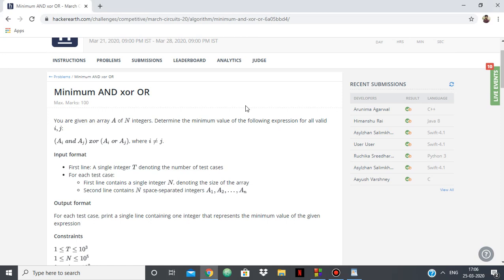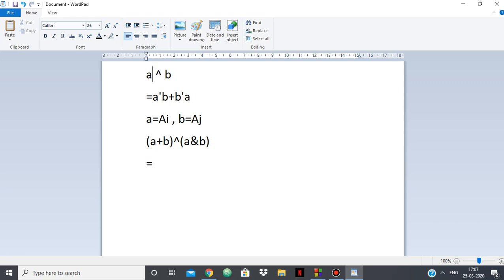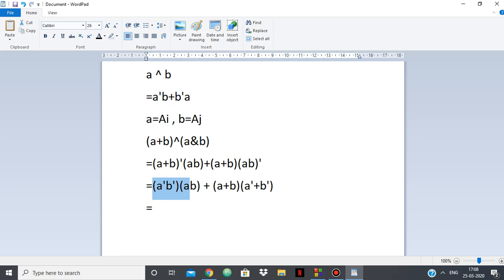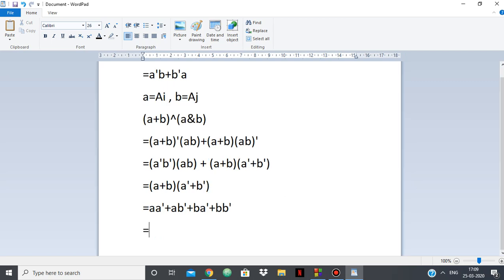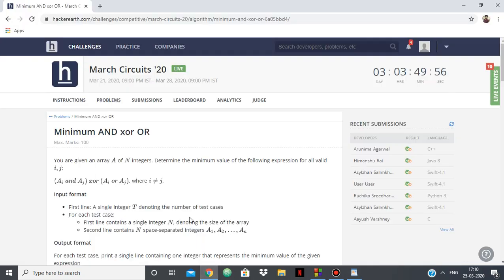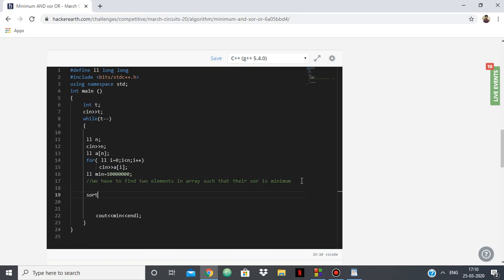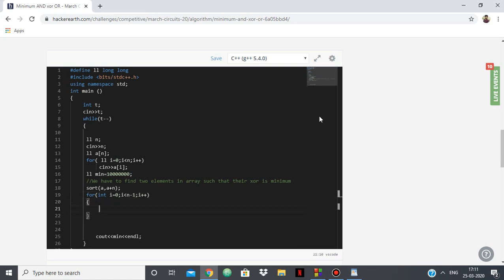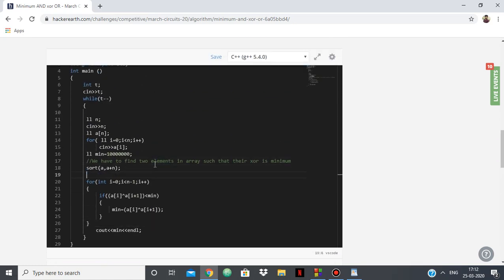Hackerearth March Circuits 2020 Problem 4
The solution for the fourth problem of HackerEarth March Circuits 20 using Sorting Approach.